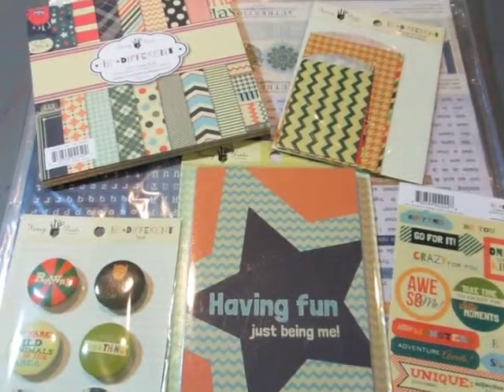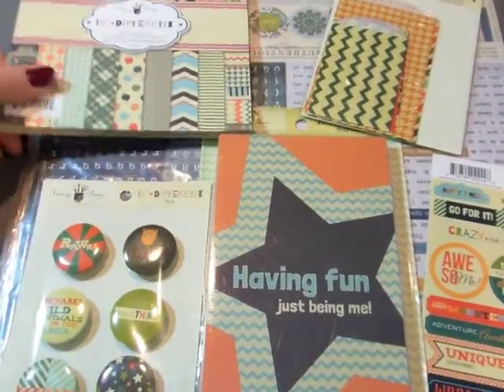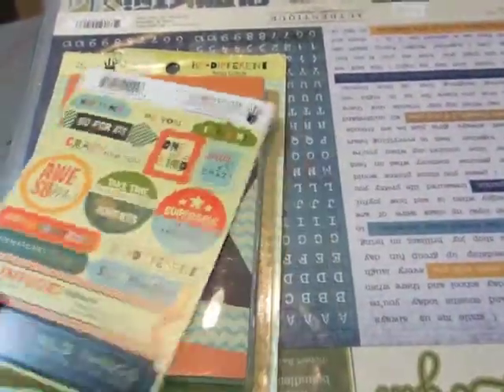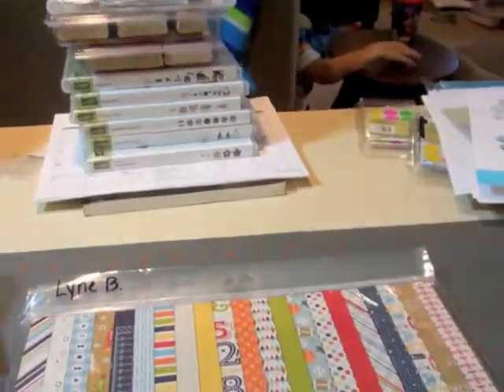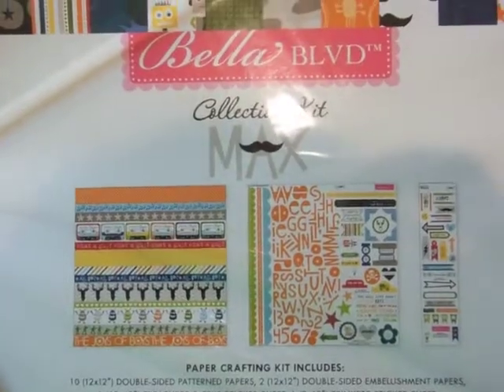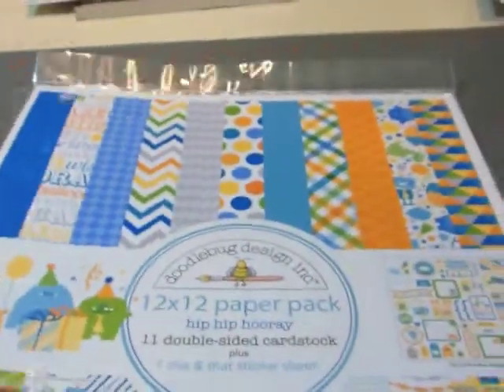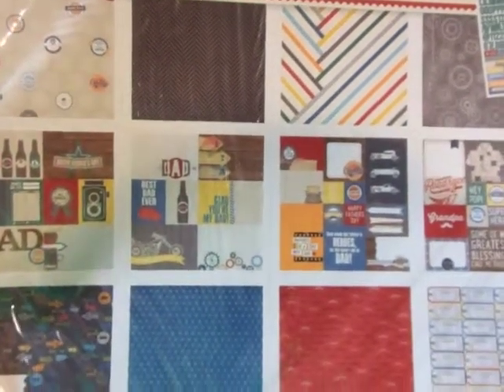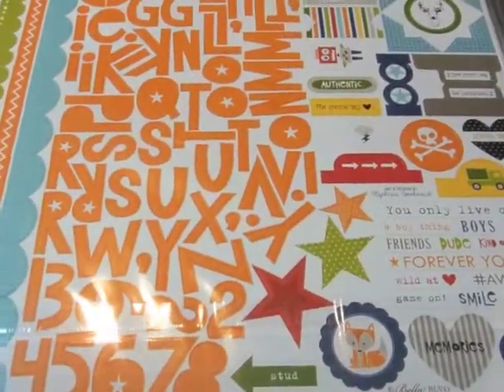Supplies by ScrapStuffz2